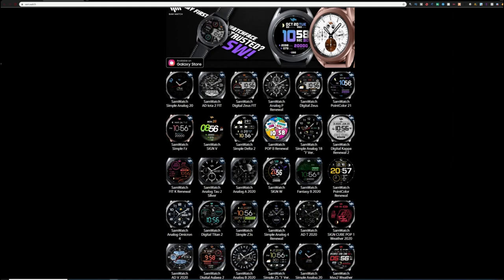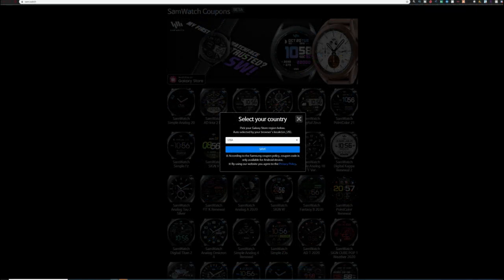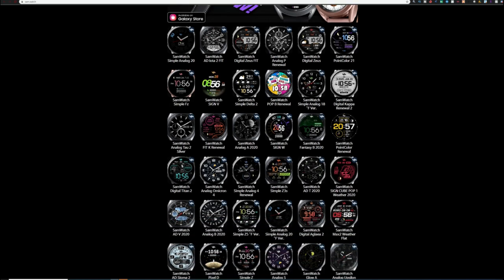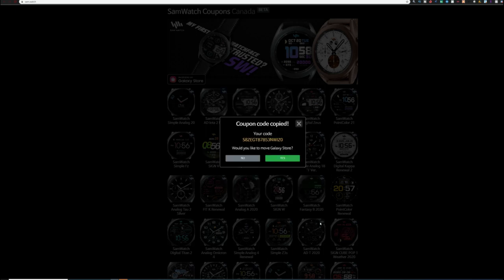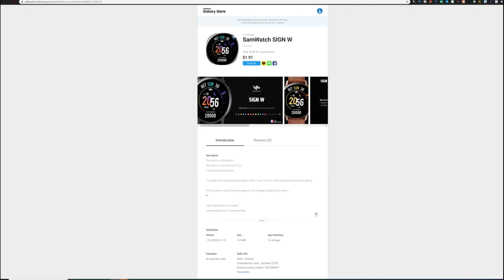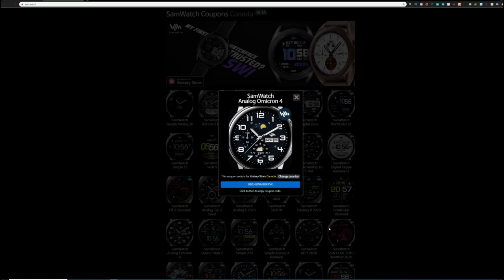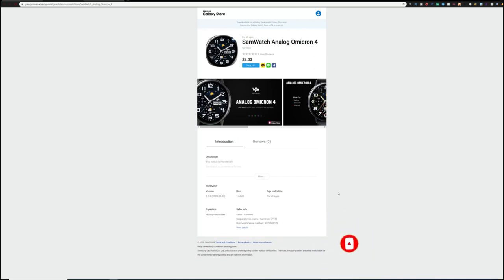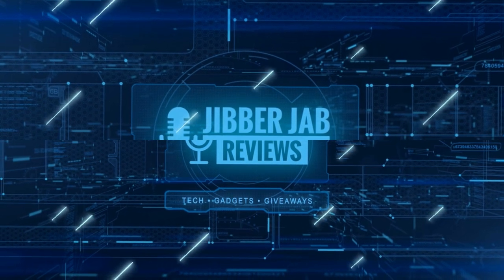MASSIVE Coupon Giveaway! Samsung Galaxy Watch 3 Watch Faces by SamWatch - Jibber Jab Reviews!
The SamWatch website will enable you to download dozens and dozens of watch faces for FREE via a code generator. New designs are added monthly with each design having 50 codes per country!  Watch our review for the full details of this awesome offer!

Samsung Watchfaces
Smartwatch